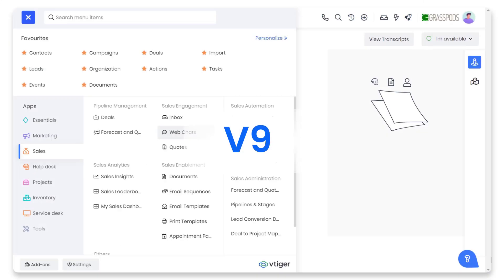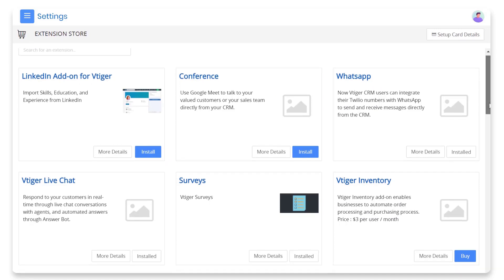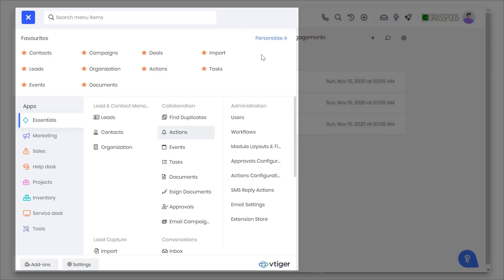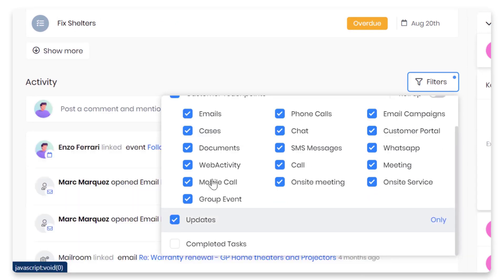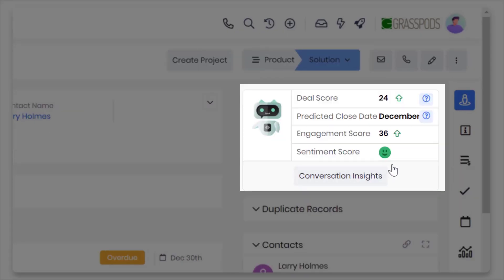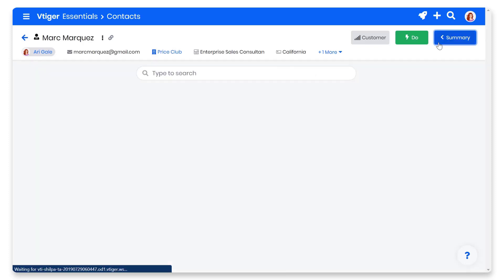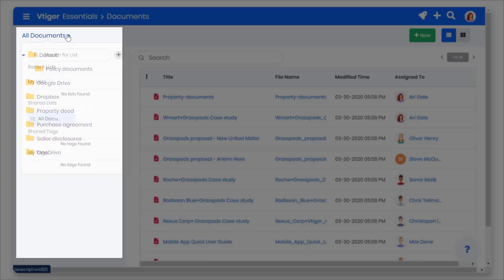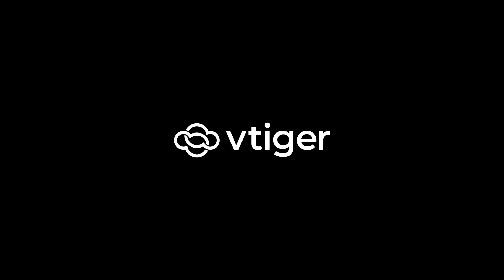Vtiger 8 to Vtiger 9 migration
We recently released the V9 update to Vtiger Cloud CRM. If you are on the V8 version of the Cloud CRM released in 2019, on the 9th of December 2020 you will automatically be upgraded to the new version. This video will give you a birds eye view of the changes that you can expect to see.

Timecodes
0:00 - Intro
1:44 - New Features
5:12 - Modified Features
6:30 - Removed Features
7:05 - New mobile app